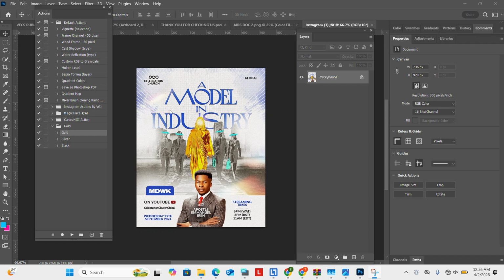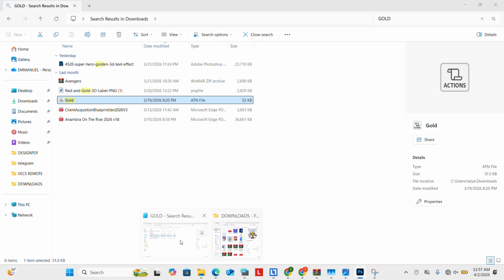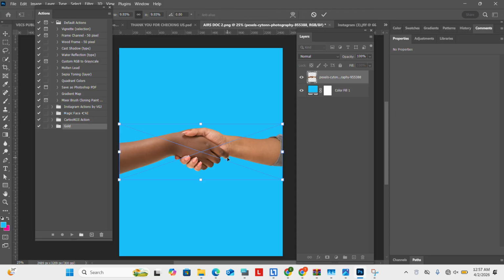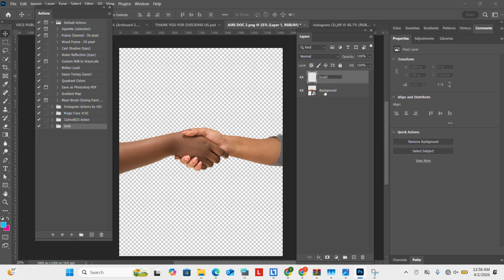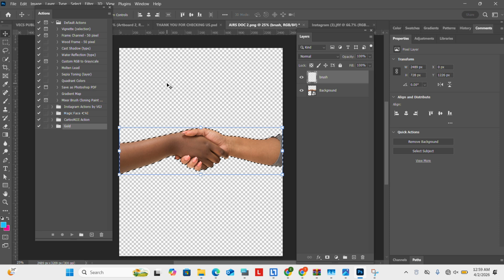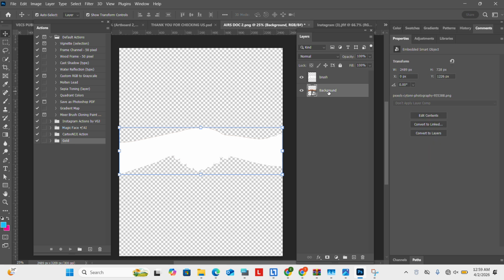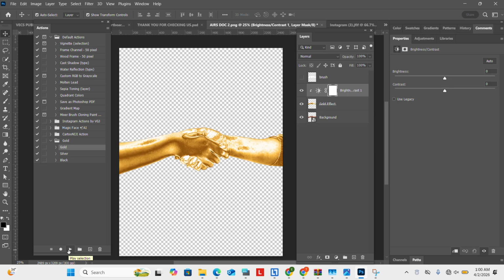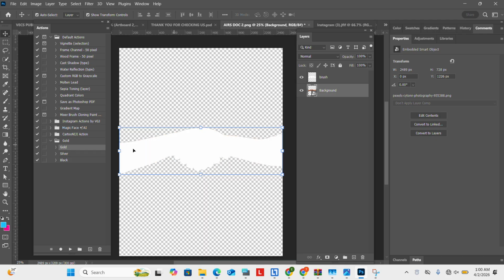CCI DESIGN SECRET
🔔📌 Get ACTION